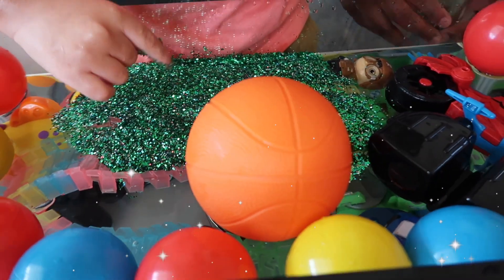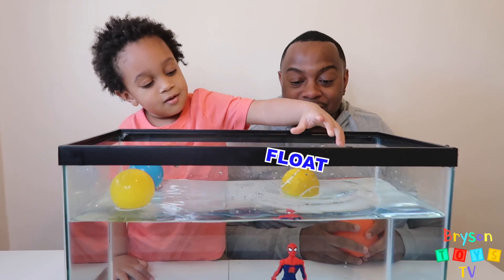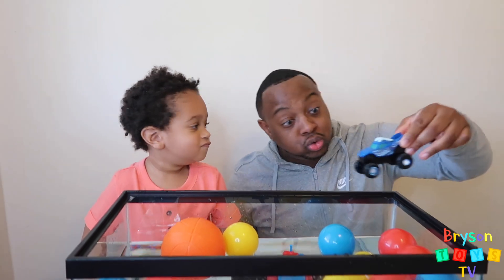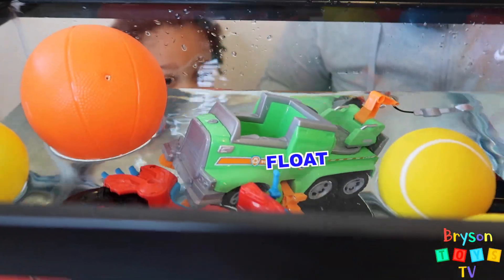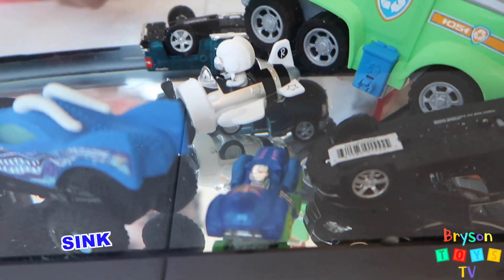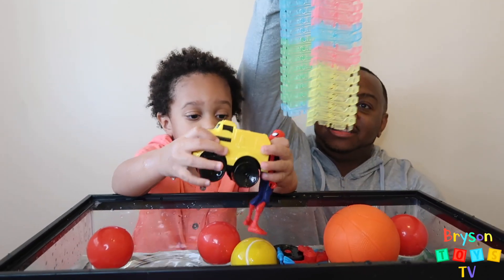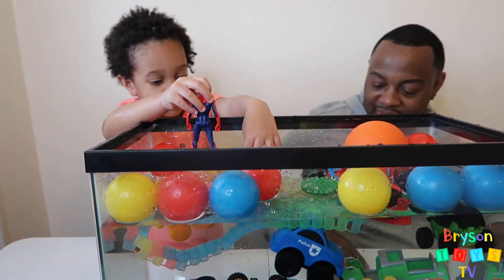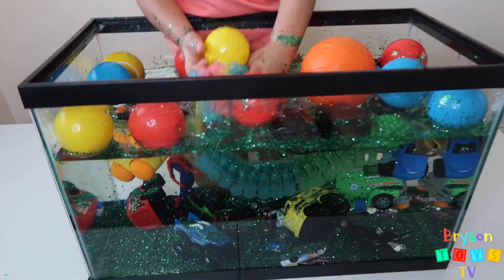Sink or Float for Kids Fun Science Experiments you can do at home | Toys and Colors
Sink or Float Educational Video for Kids with Bryson Toys TV! Bryson gathers a bunch of Toys like race cars, toy trucks, balls and much more to see if they sink or float! Fun guessing game for Toddlers Learn about density and colors with Bryson Toys TV. Toys and Colors

Other videos Bryson enjoyed watching Sink or Float Educational Video for Kids Sink or Float for Kids Science Experiments you can do at home with Ryan ToysReview! Sink or Float with Blippi | Fun Science Videos for Kids
Science Videos for Kids with Blippi | Sink or Float
Sink or Float | Educational Video for Kids with Gaby and Alex
Blippi Sink or Float | Cool Science Experiment for Kids